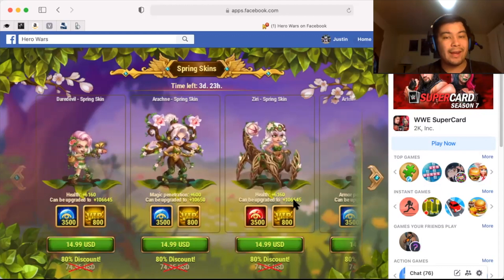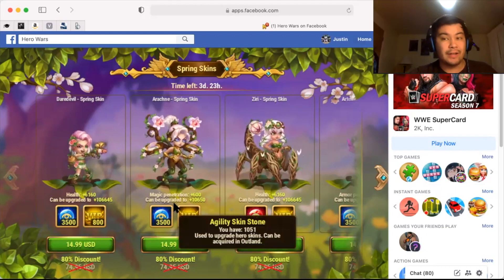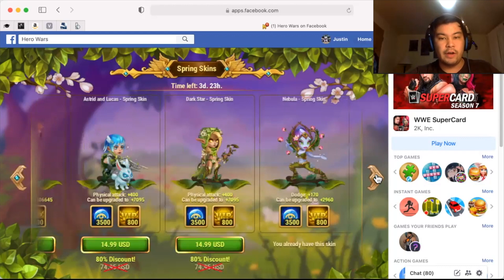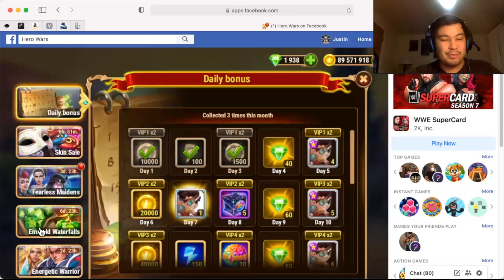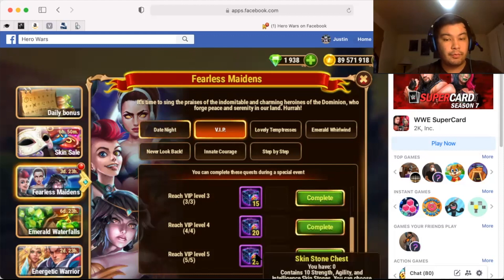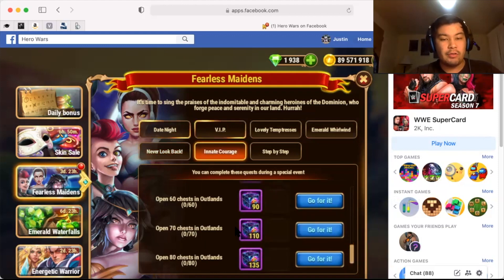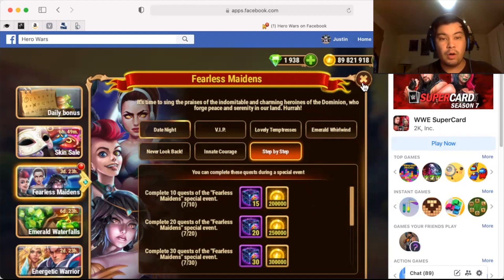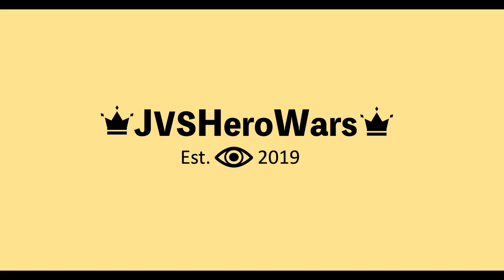Hero Wars Fearless Maidens FB/Web (March 4, 2021)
Hero Wars Fearless Maidens FB/Web & 3 New Spring Skins (March 4, 2021)